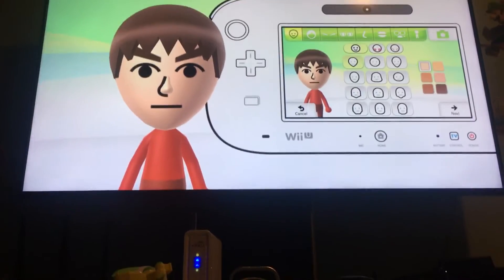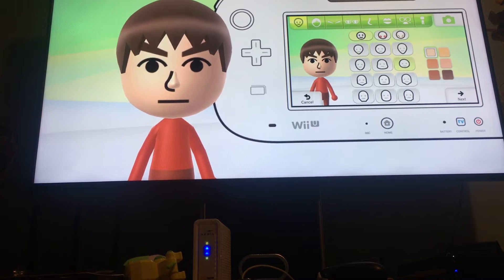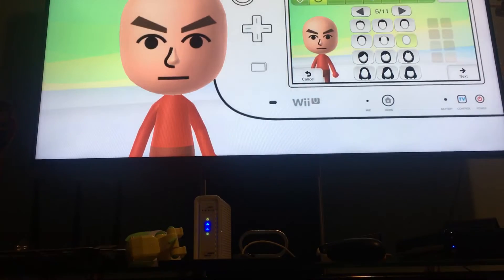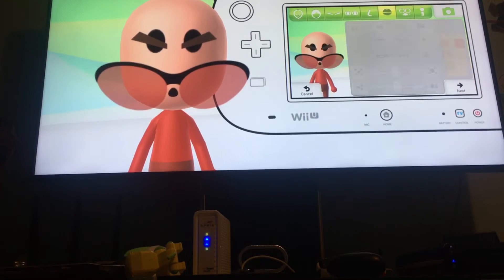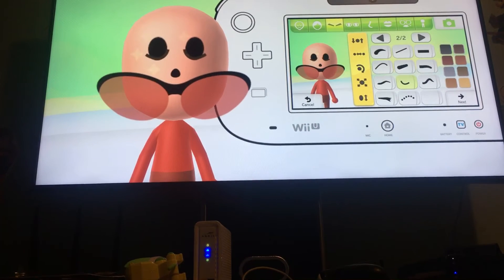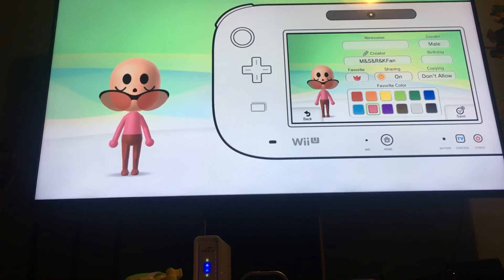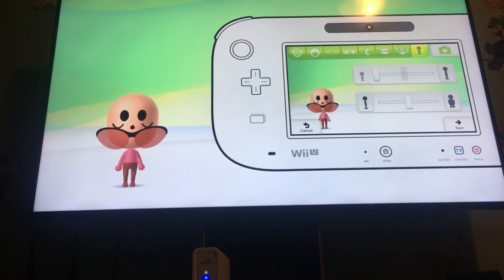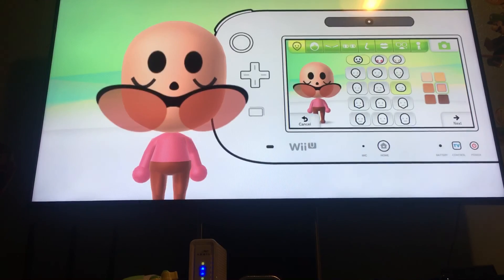How To Make A Kirby Mii On The Wii U Tutorial (90 Subscribers Special)